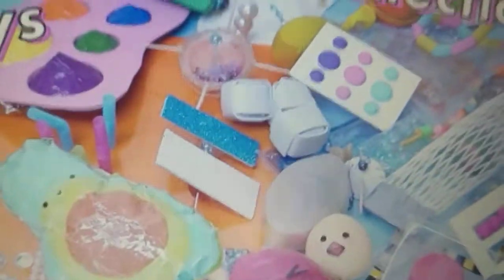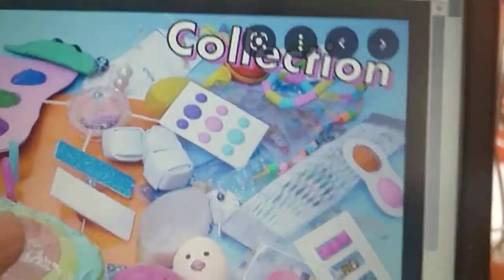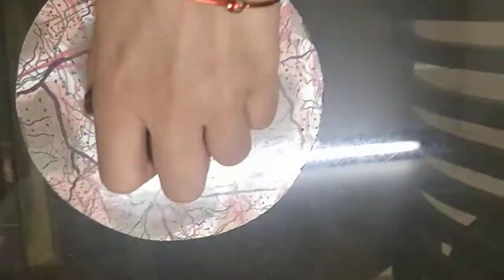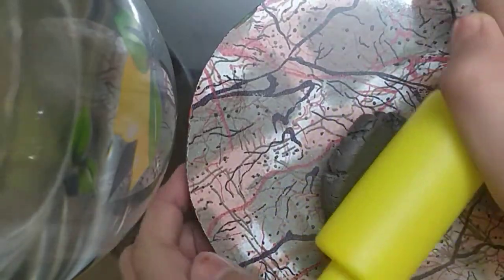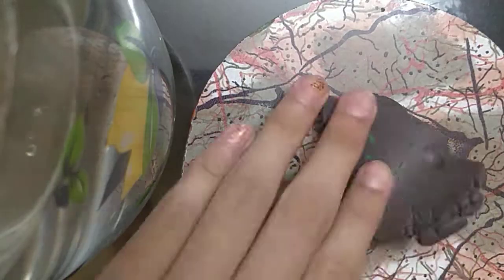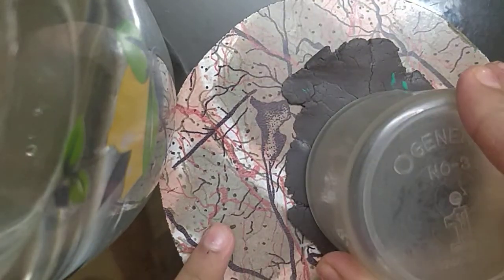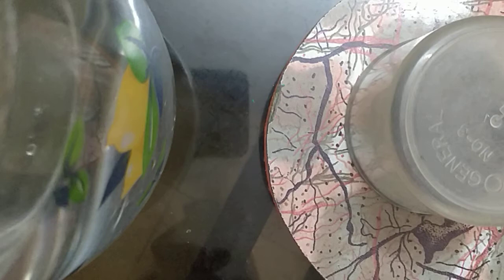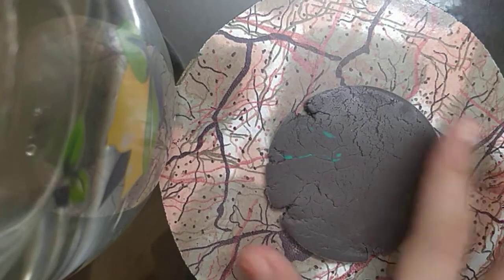home made fidget toy 😳🤯